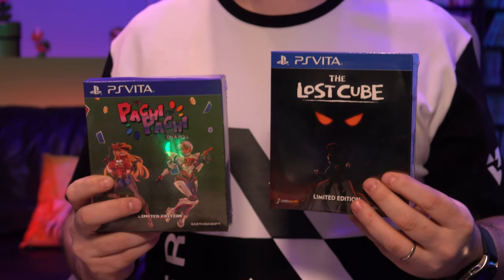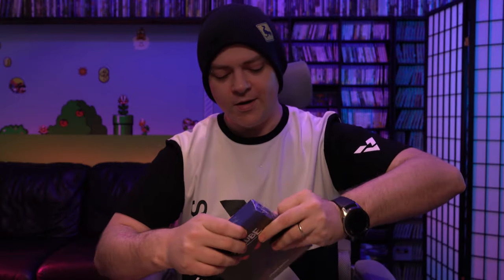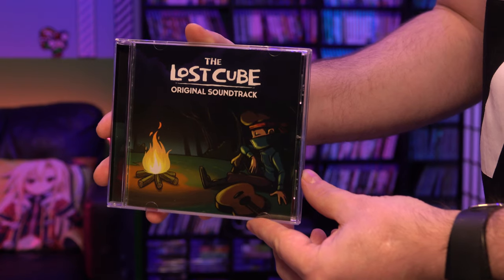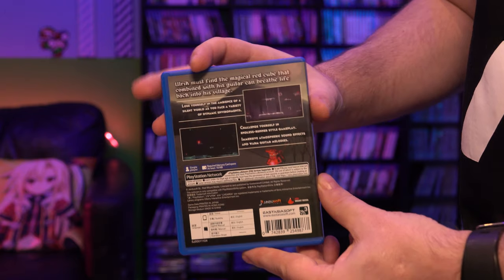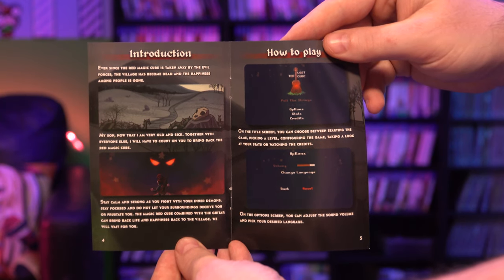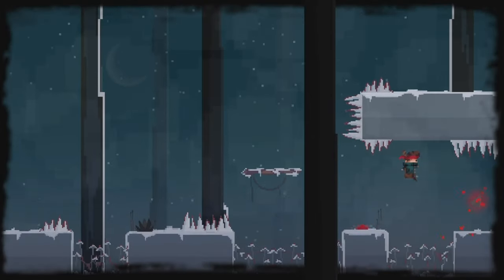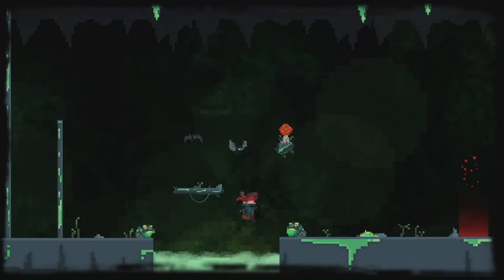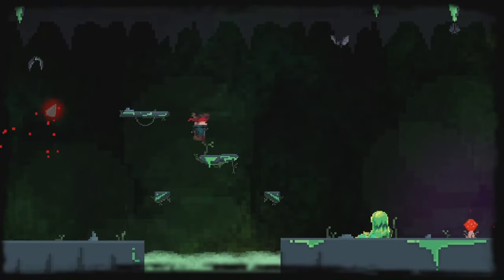The Lost Cube - Unboxing & Gameplay [VITA]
A quick unboxing of the physical edition for PlayStation Vita
The Lost Cube is also available digitally on PlayStation, Xbox, Switch and PC.
This physical Vita version was limited to 1000 copies and is now sold out.